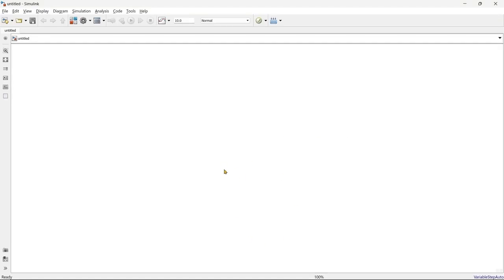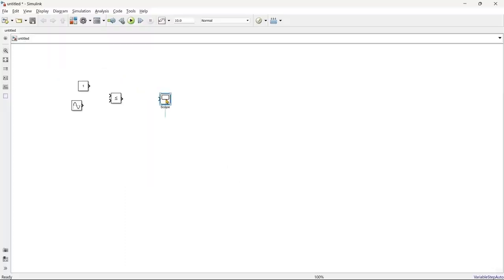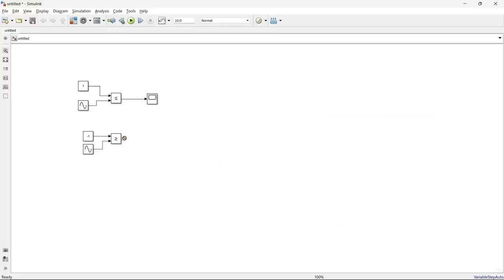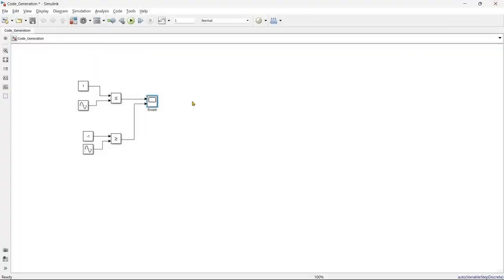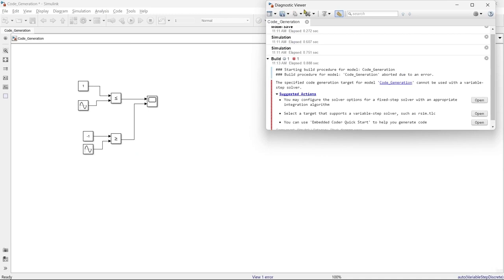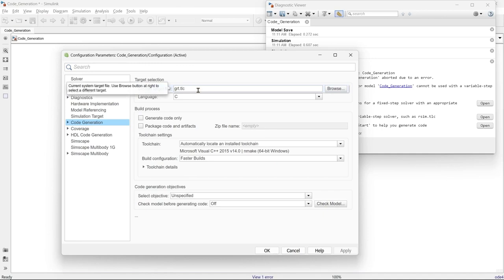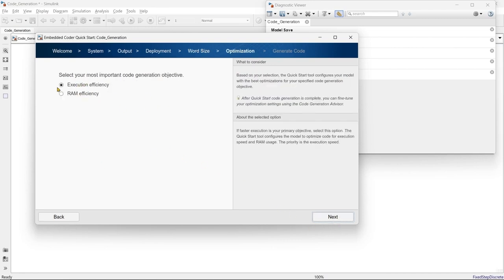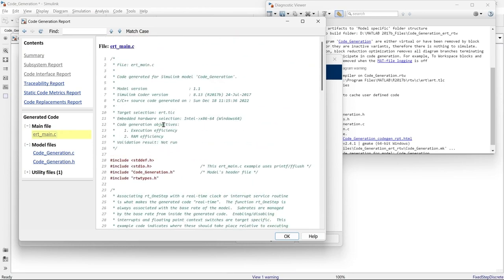51 Generate C code from Simulink model | Simulink tutorial